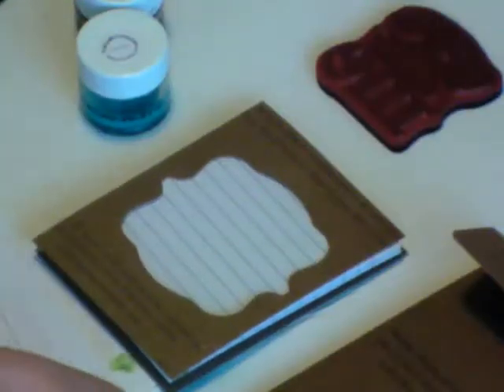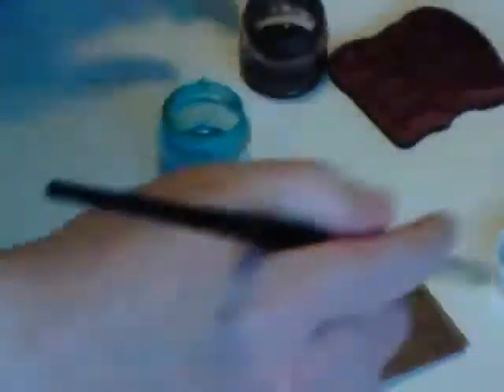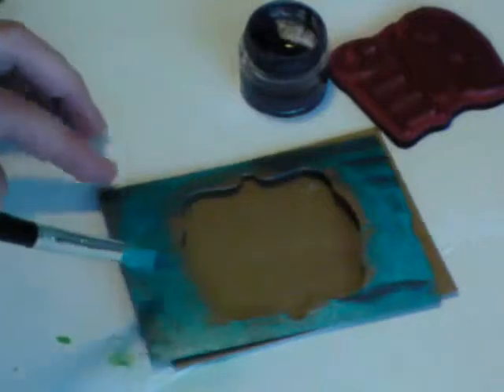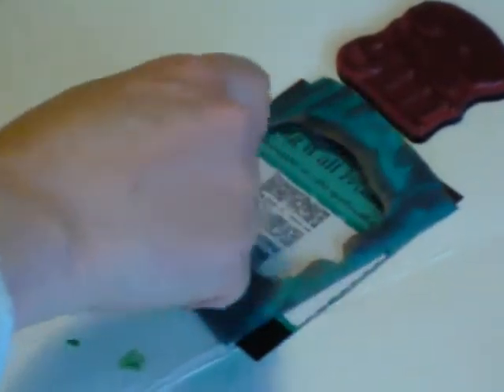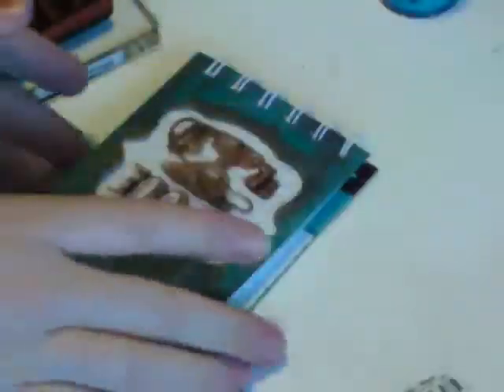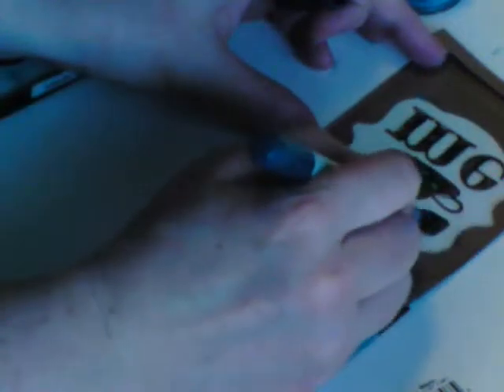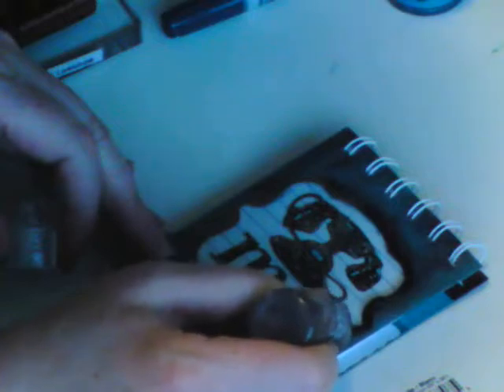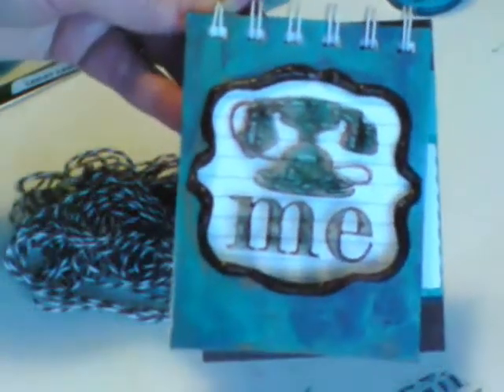MAY 9 2011 UnityTV Episode #10 Recycled Adress Book, Webster's Pages Stamp, Unity Stamp Co.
Use your Unity Stamp Co packaging to make a little address book or notepad for beside the phone to take down messages.  I use the Bind-it-All to put it all together, but you can use other binding machines or binder rings and a hole punch to make a similar one.  This is a great recycled project and makes cute little gifts.

Supply List:
Unity Stamps: Webster's Pages Itty Bitty "CALL ME"
Recycled Product: Unity Stamp Co. Packaging (with acetate)
Ink: Staz-on Ink (Timber Brown) by Tsukineko
Paints: Shimmerz Paints (Tickle Me Turquoise and Espress-o)
Markers: Copic (BG 09)
Paper: Index Cards/Q Cards (4x6 lined paper)
Binding Tool: Zutter Bind-it-All
Glitter Glue: Vintage Photo Distress Ink Stickles
Other: Twine (The Twinery) and Button (Basic Grey)

FINISHED NOTEBOOK SIZE: 4.25 x 3.25